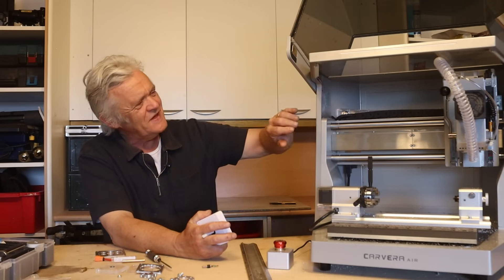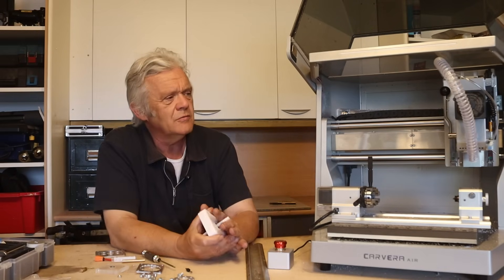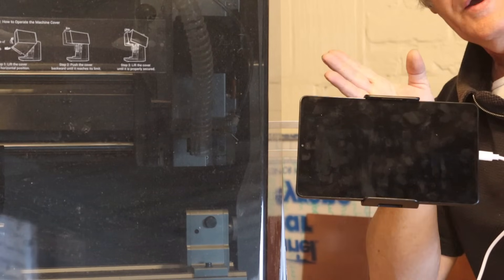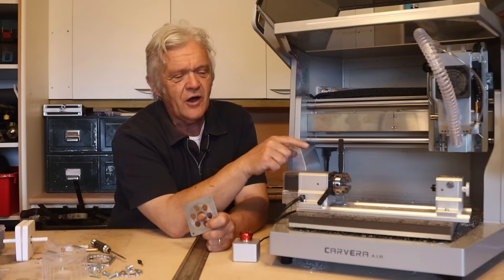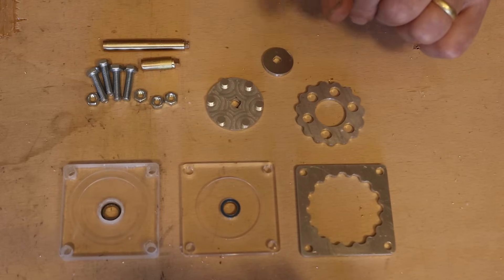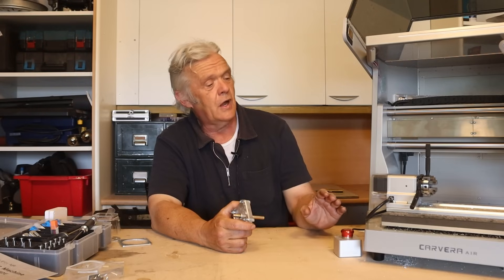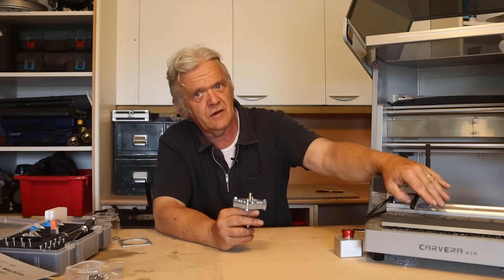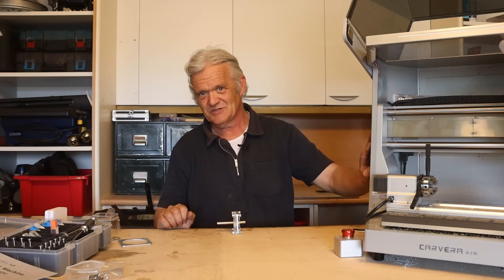2396 What I found Out About the Makera Carvera Air Desktop CNC Machine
$100 off Voucher: Thinking100off